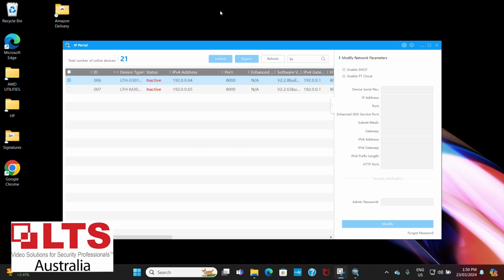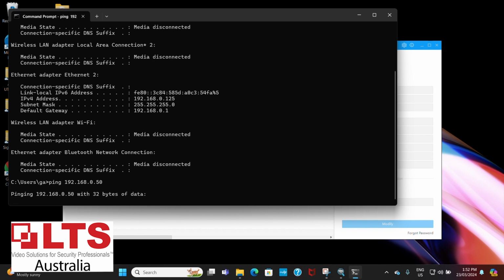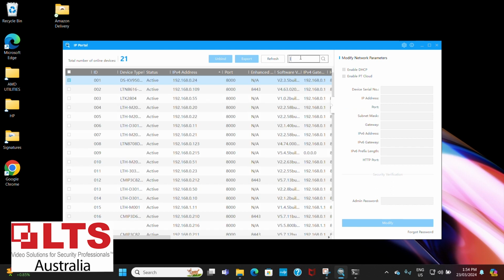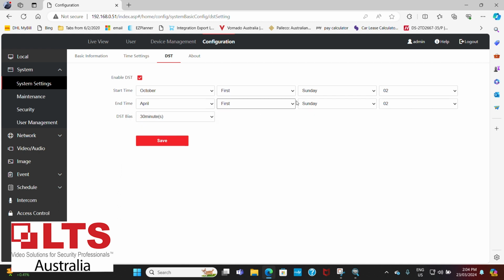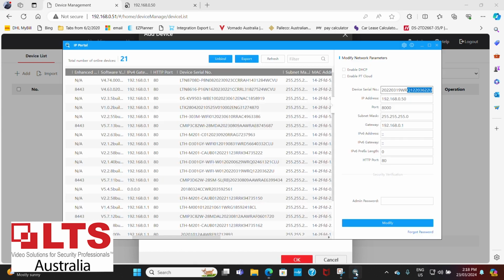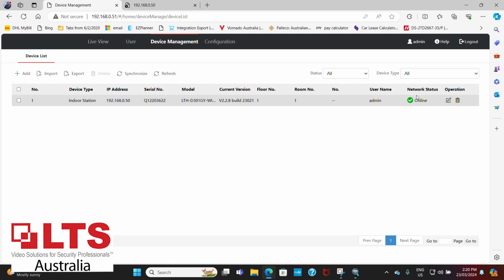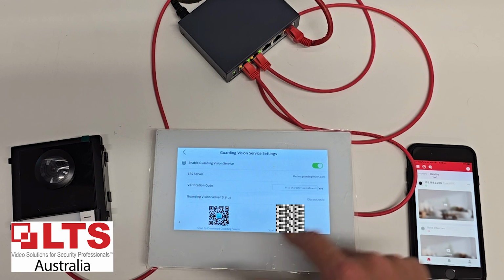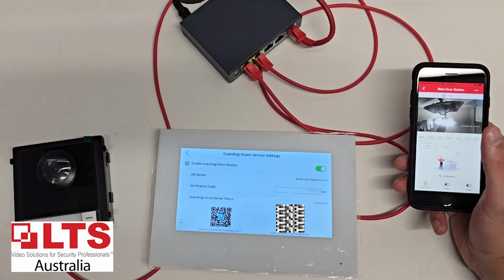LTS IP Intercom - Programming via Web Browser & Smartphone Connection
This video details how to Program an LTS IP Intercom through a Network on a web browser & connect the intercom to your smartphone via LTS Connect

(1 to 1) LTH-D301GY-WIFI-W to LTH-M201-C

Smartphone APP:  LTS Connect

 / ltsaustraliaofficial

 / ltsaustrliaofficial